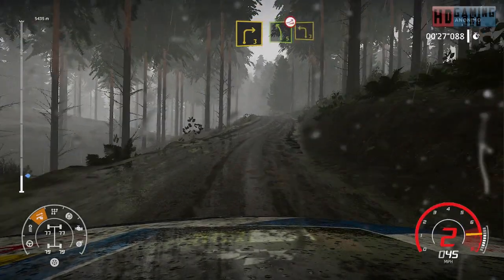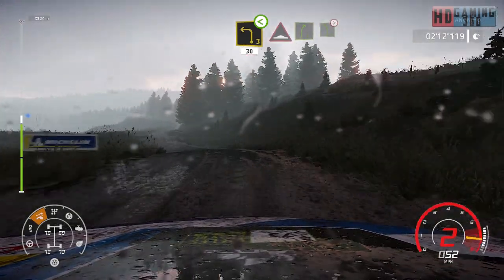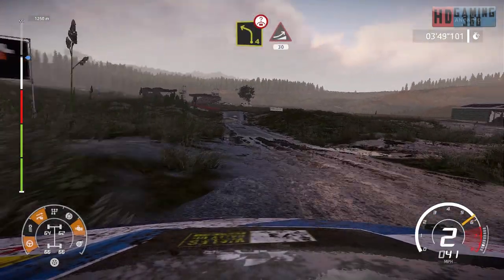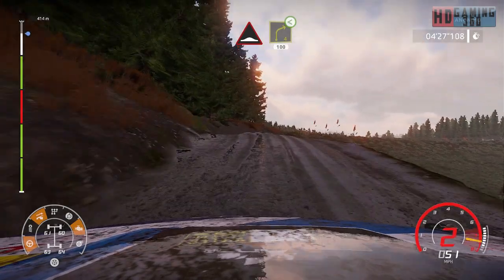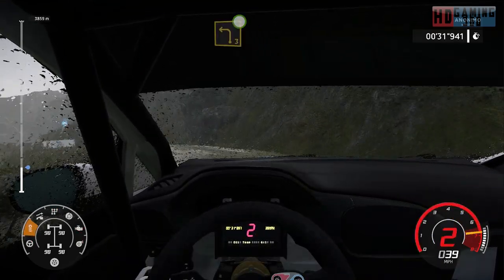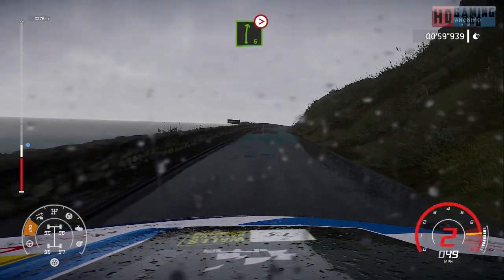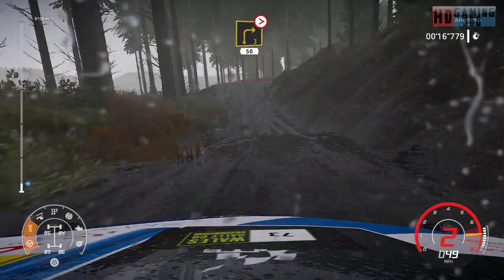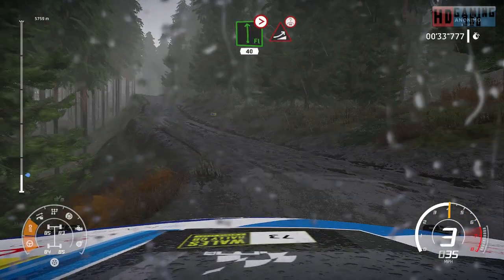WRC 8 FIA World Rally Championship Playthrough Part 11